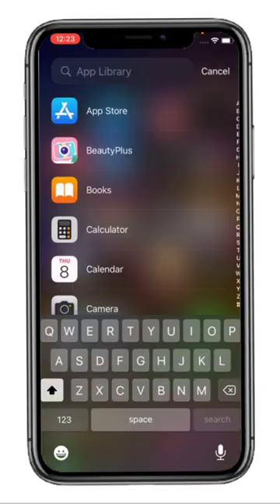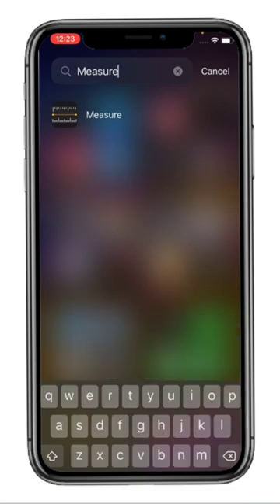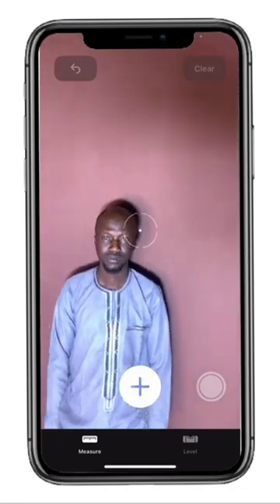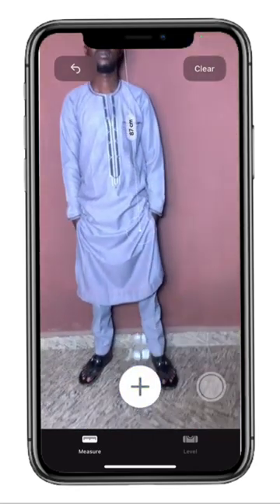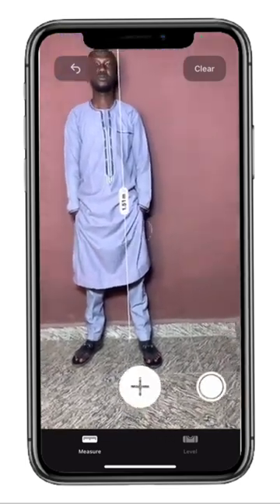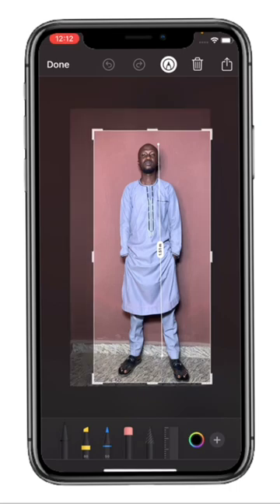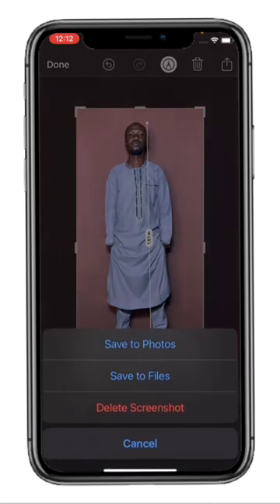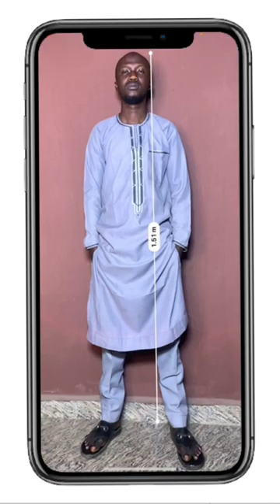How to measure a person’s height using an iPhone camera